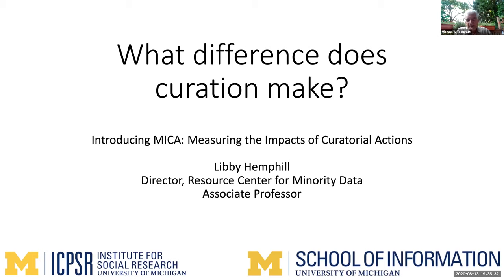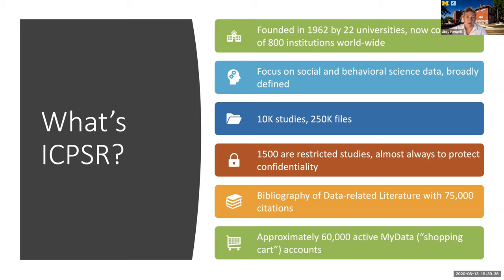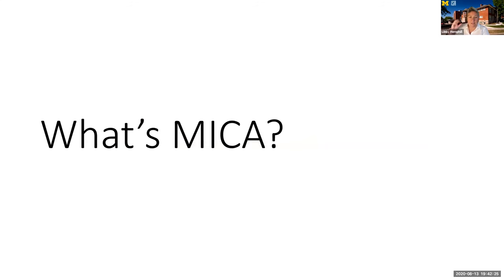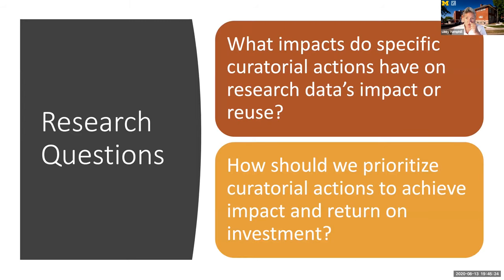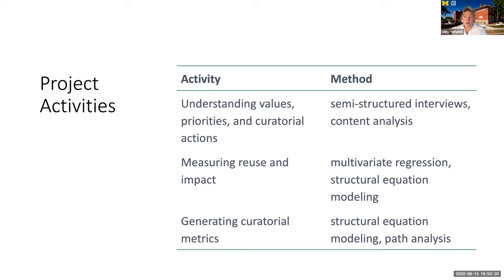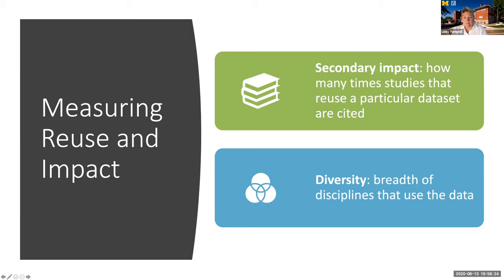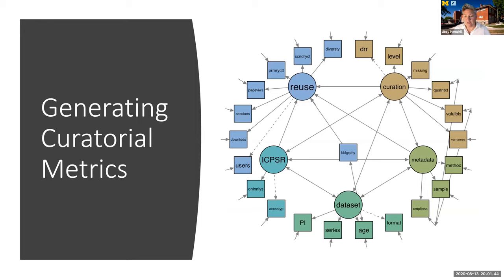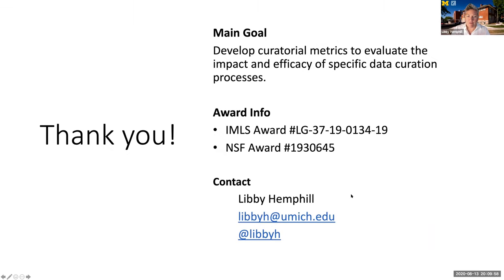Introducing MICA: Measuring the Impacts of Curatorial Actions Project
MICA, or “Measuring and Improving the Efficacy of Curation Activities in Data Archives” is a three-year National Digital Infrastructures and Initiatives project led by investigators at ICPSR and the University of Michigan School of Information. The goal of this project is to understand how curatorial actions impact the use of digital collections. This project will assess stakeholders needs, priorities, and values for data reuse and create curatorial metrics for measuring the impact of curation activities.